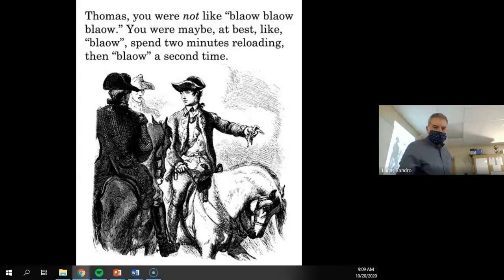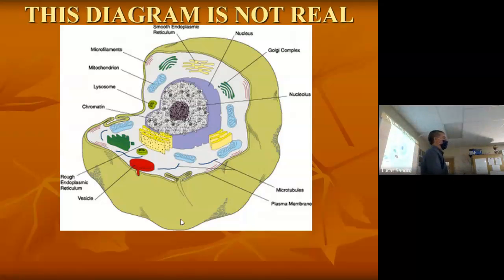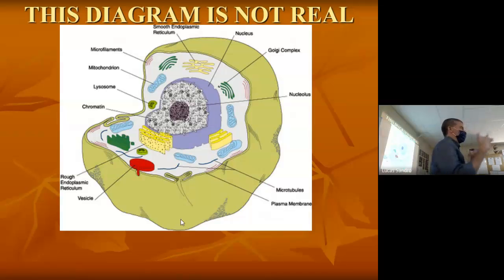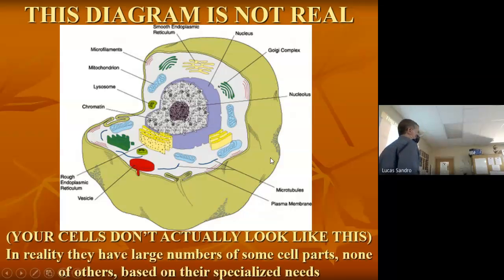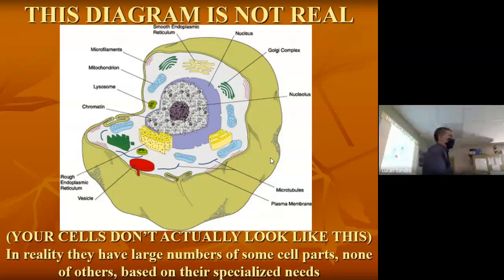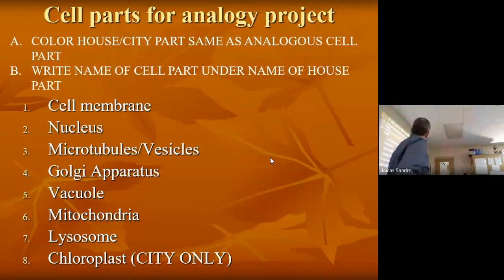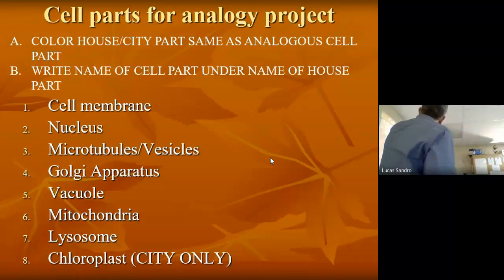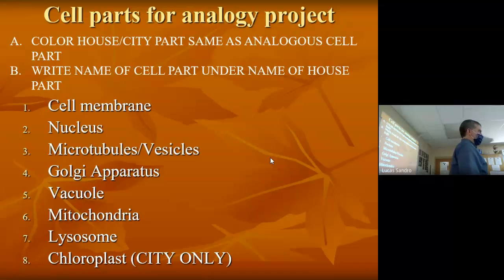Honors 10-20 Cell specialization, house or city assignment